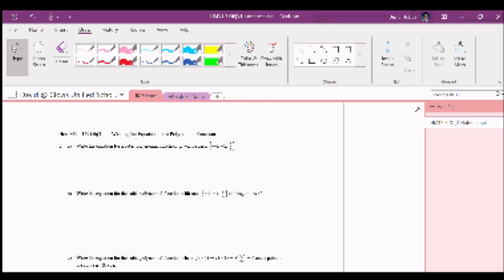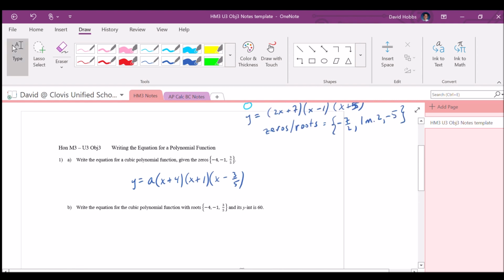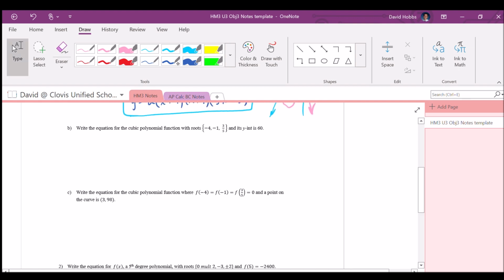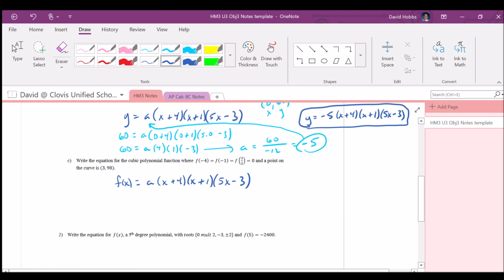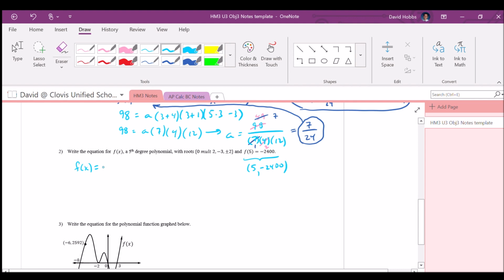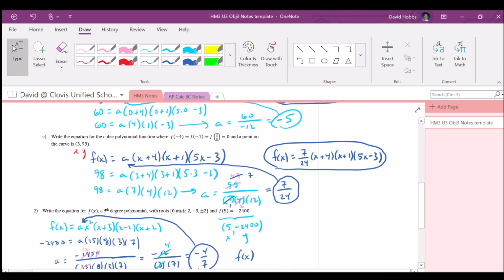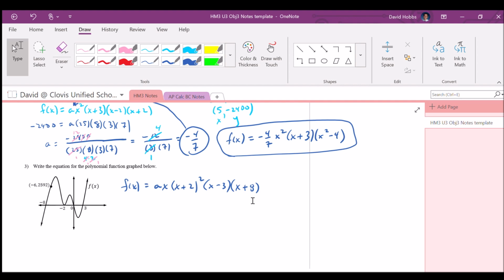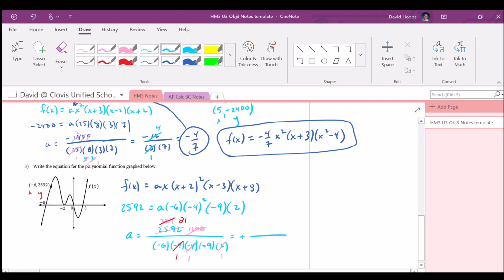HM3 U3 Obj3 (CN:DH)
Writing equations for polynomial functions